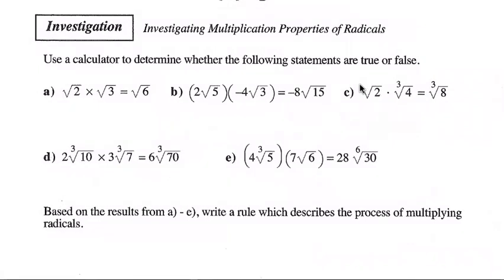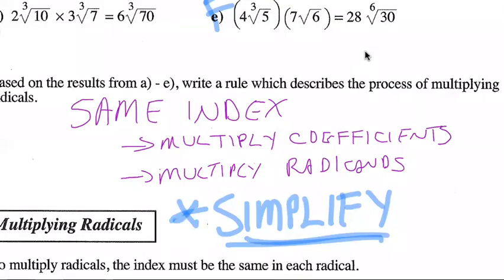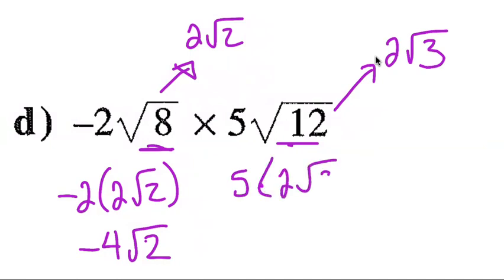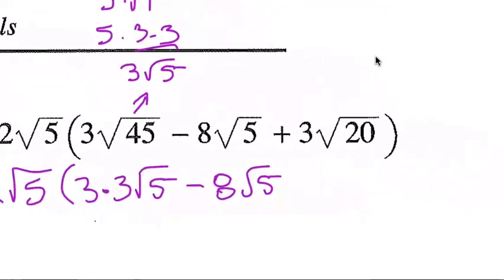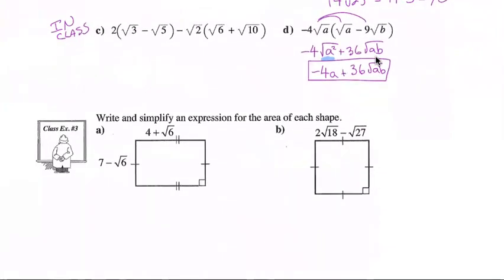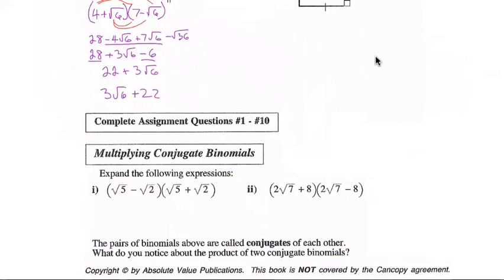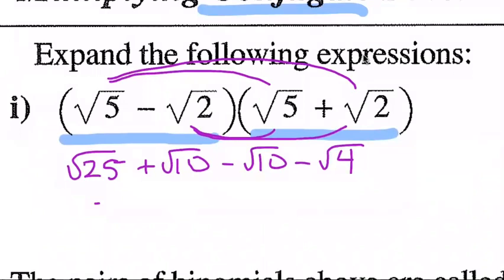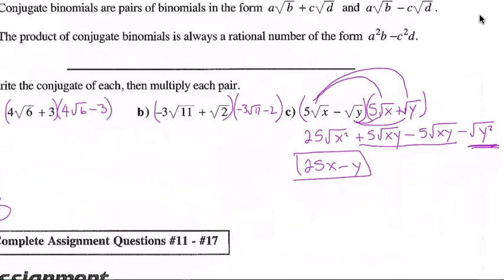2.2 Operations on Radicals Lesson 2